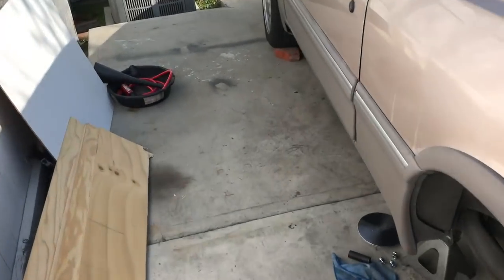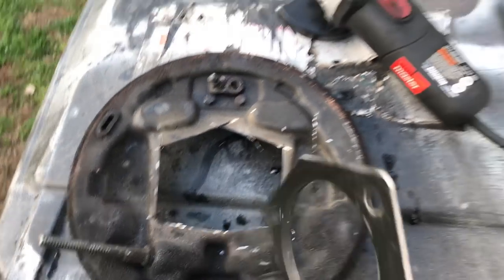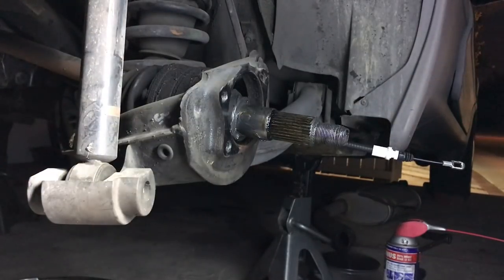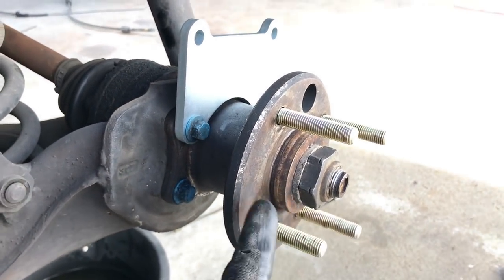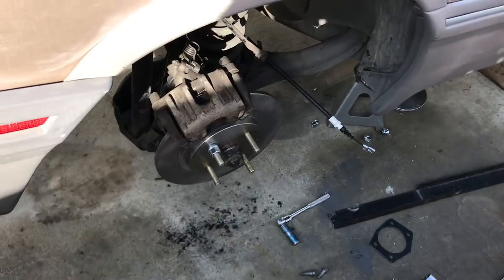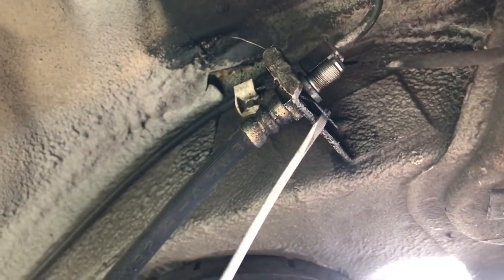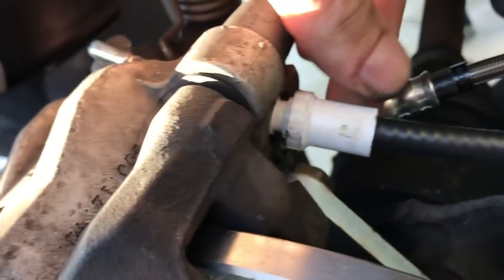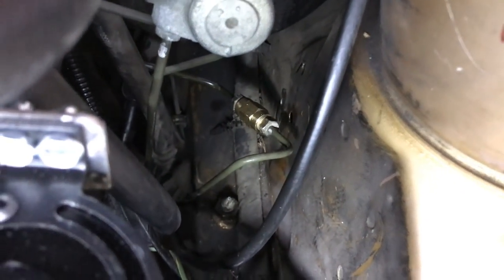Merkur XR4Ti Ford Focus rear disc brake kit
A guide to fitting Tim Spencer's Ford Focus rear disc brake kit to a Merkur XR4Ti.

Listen ad-free with YouTube Premium
Song
Infinite
Artist
Valence